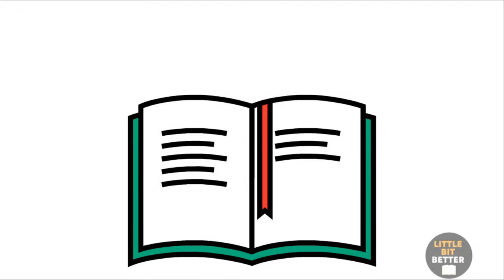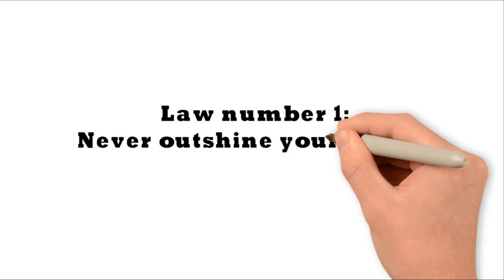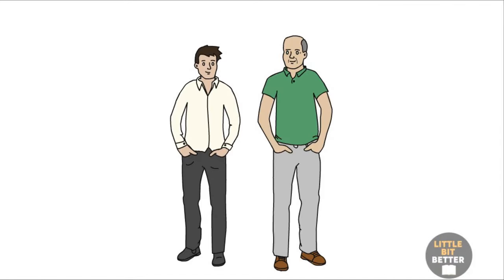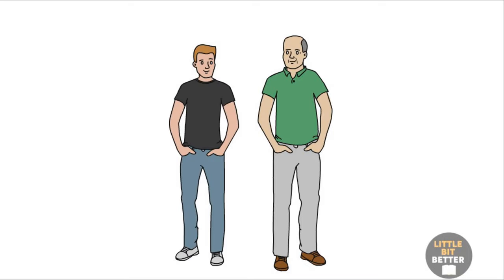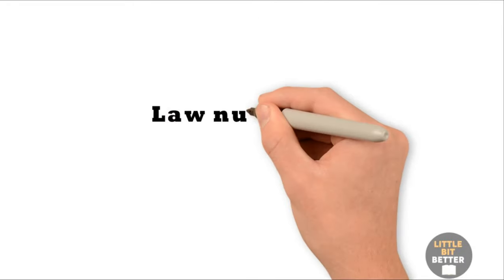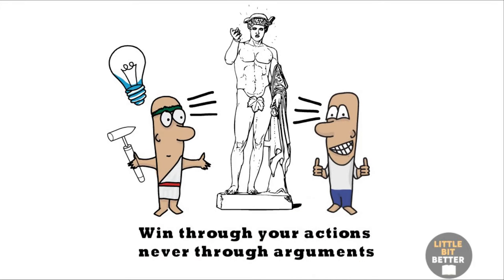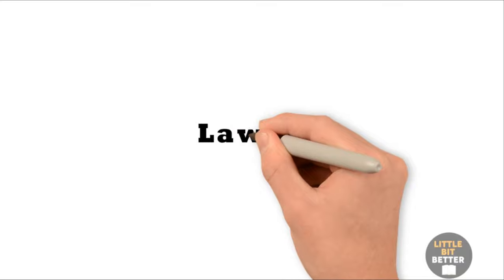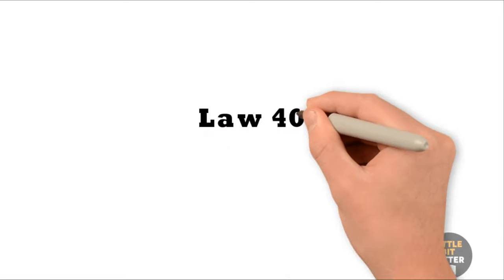48 Laws Of Power by Robert Greene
48 LAWS OF POWER //Robert Greene